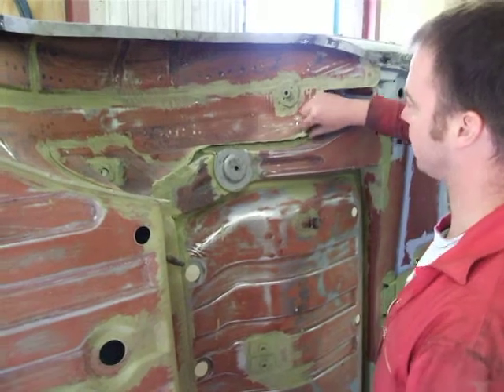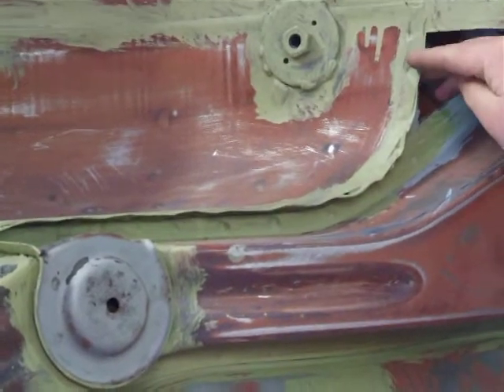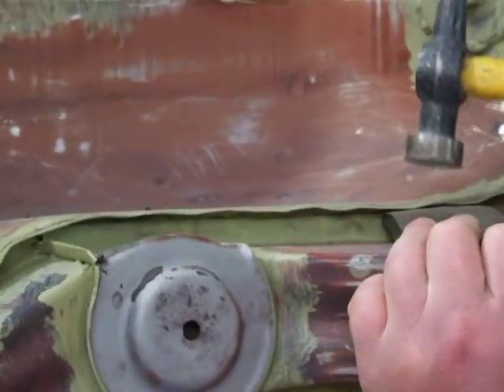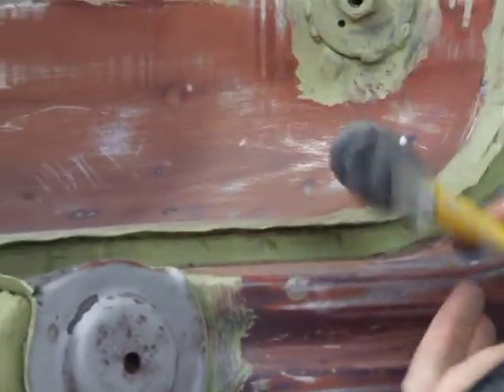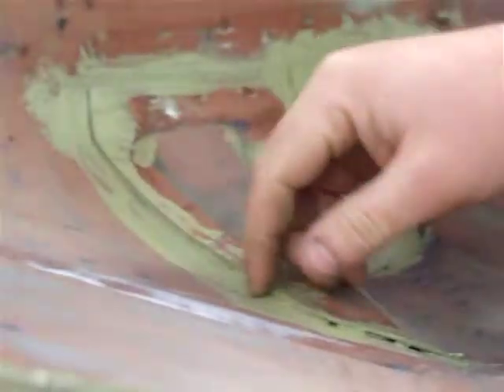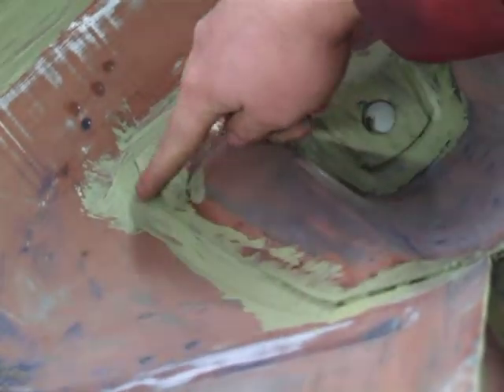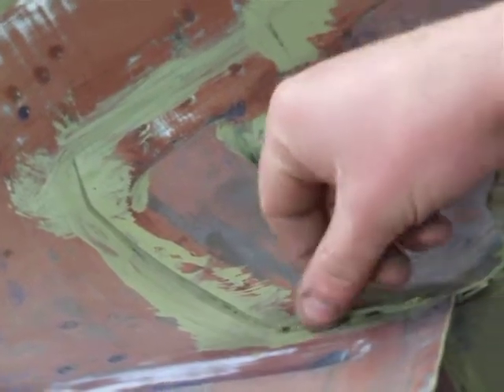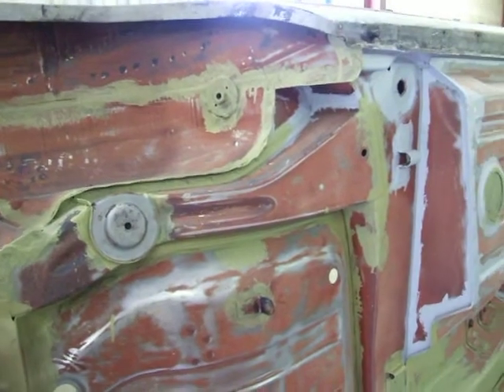Triumph Stag, Prep work (4)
Now we know this is a very special car, at this stage we have sand-blasted all of the topside and remarkably the underside had only 'penny' sized light rusting in odd corners, so we removed these and hand etched the seams.  Yes, this is taking a long time! But this car is definately worth the extra effort.  We are straightening out the rough triumph edges and tightening the seams.